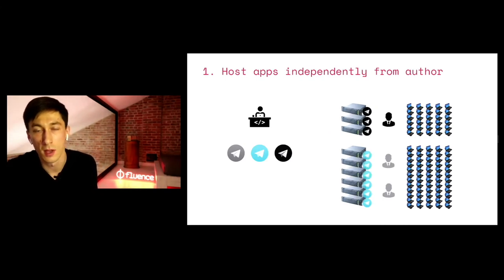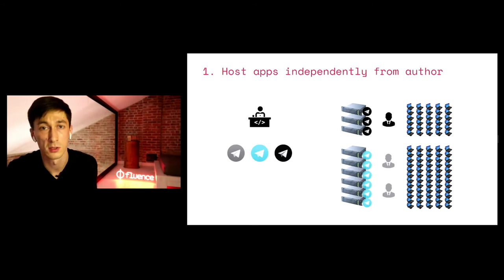Fluence: Open Application Platform for Developers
0:00 Intro
0:10 Open Application Platform
0:28 Open application vs proprietary application
1:45 How to host apps independently from author
3:23 How to compose applications
5:22 How to breed applications
6:08 How to re-use tools & services
6:47 Business model for authors of the software

Speaker: Evgeny Ponomarev, Fluence Labs co-founder